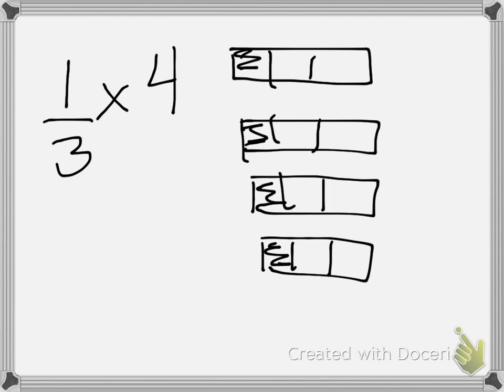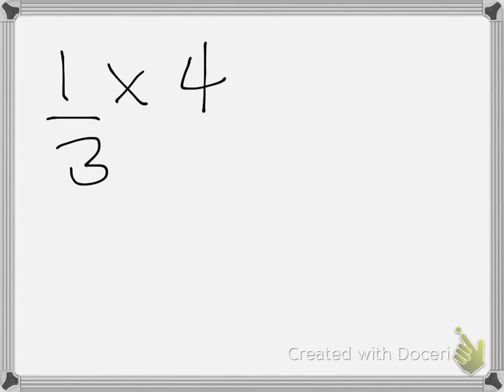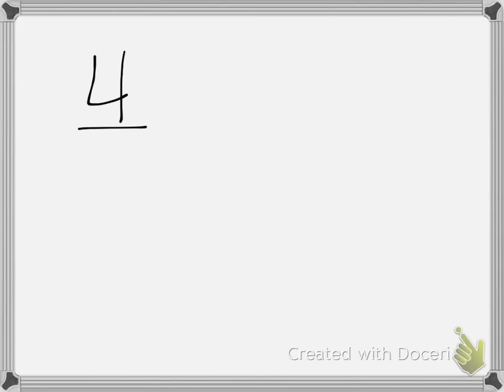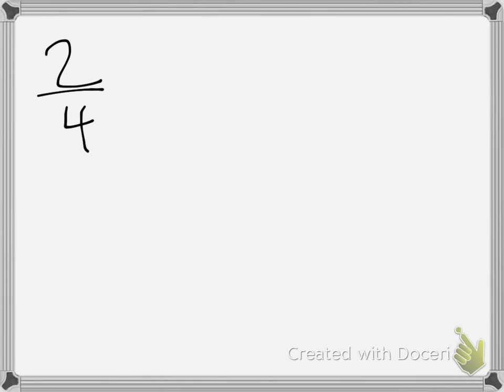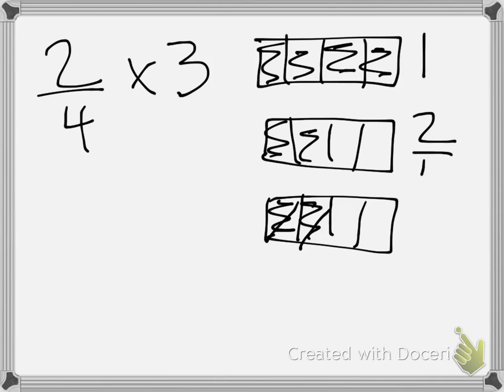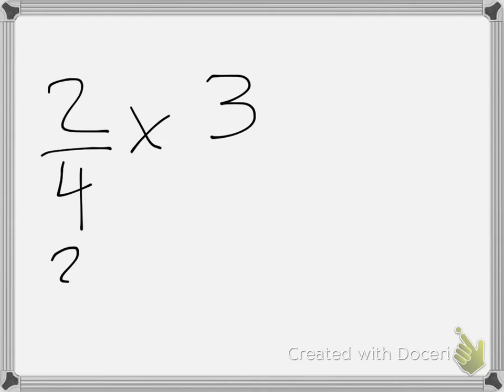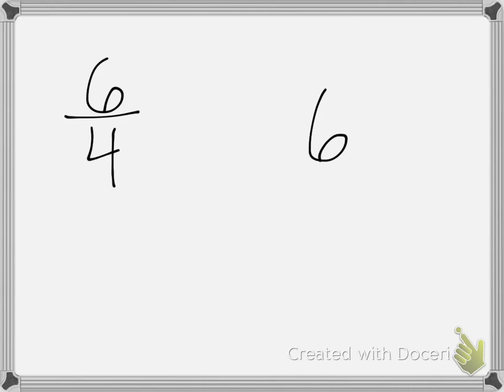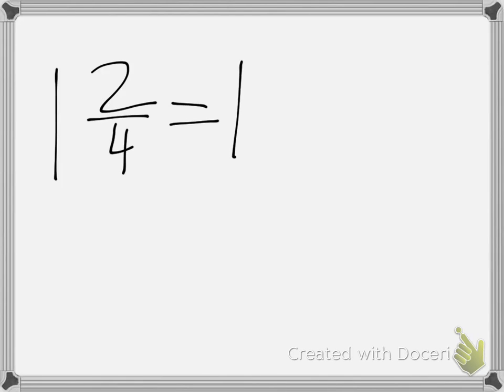Multiplying Fraction by Whole Number